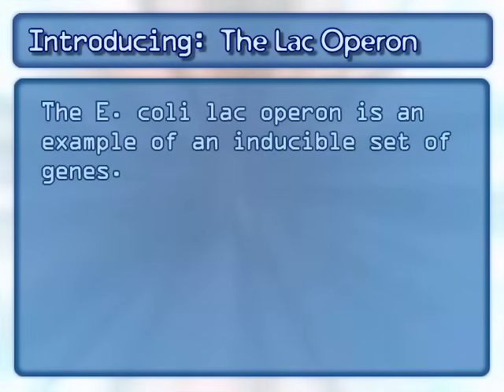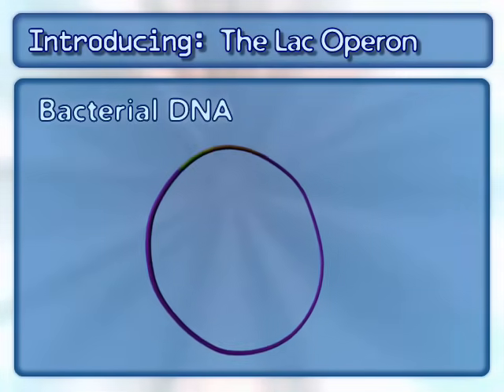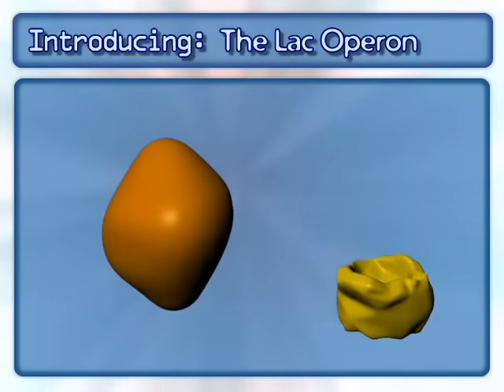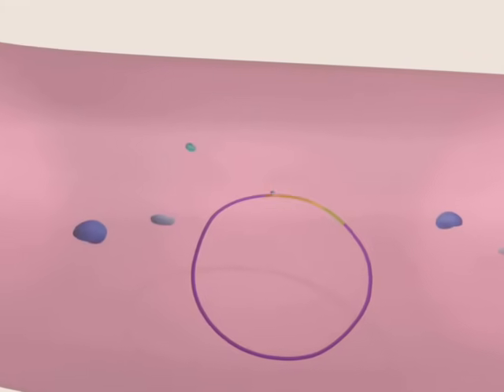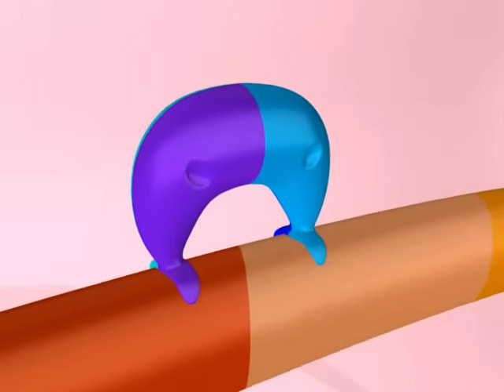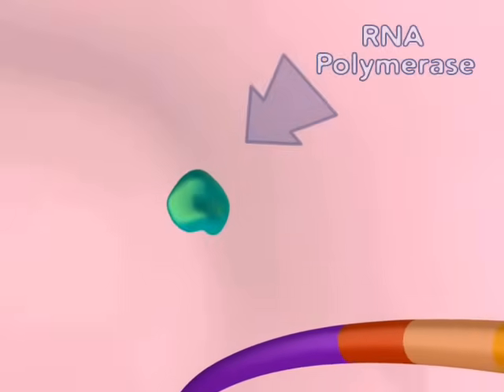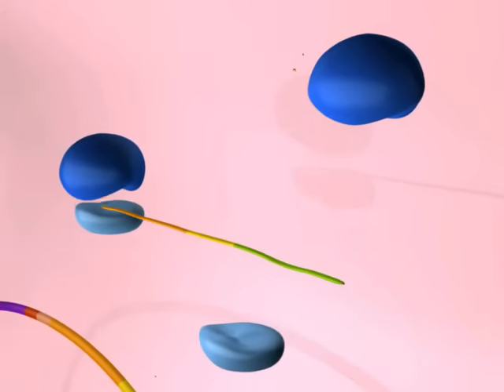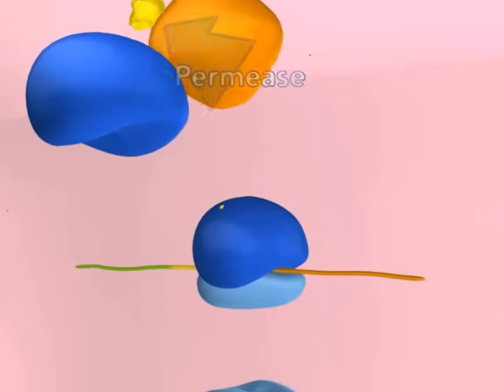Lac Operon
NDSU Virtual Cell Animations Project animation 'Lac Operon'.

The Lac Operon  is an example of an inducible system of gene expression. Its default state is to be inactive. Only when the right catalyst is added to the system, in this case the sugar lactose, is the process activated, allowing the genes in question to be expressed.